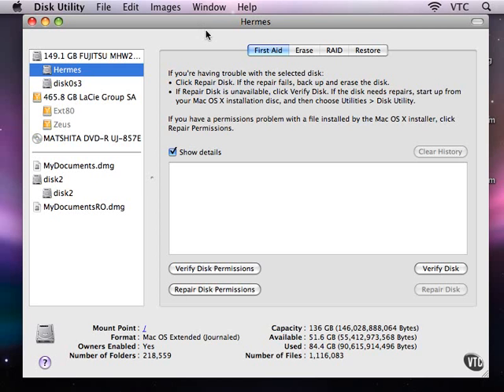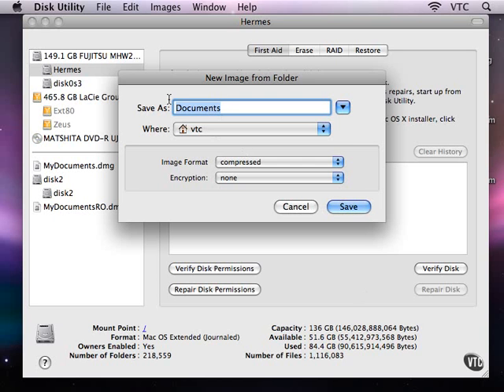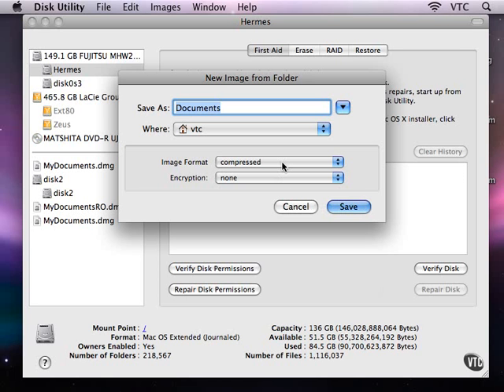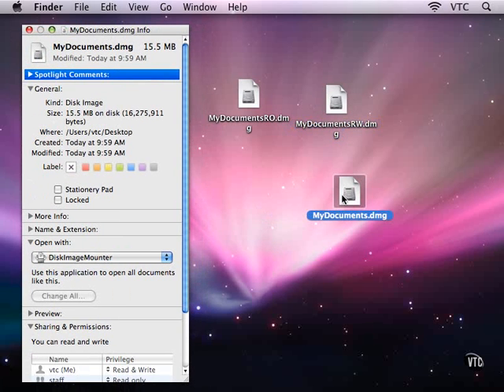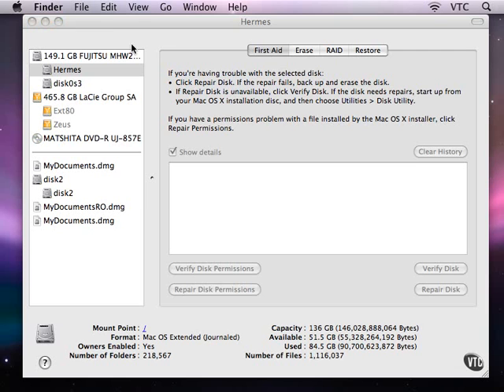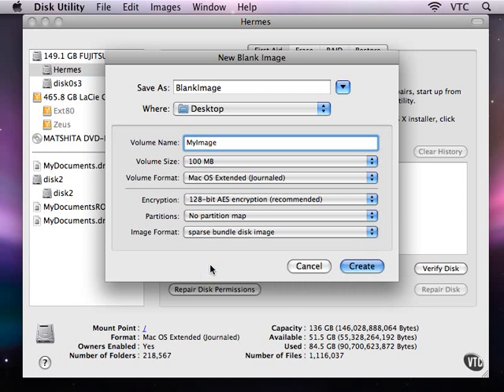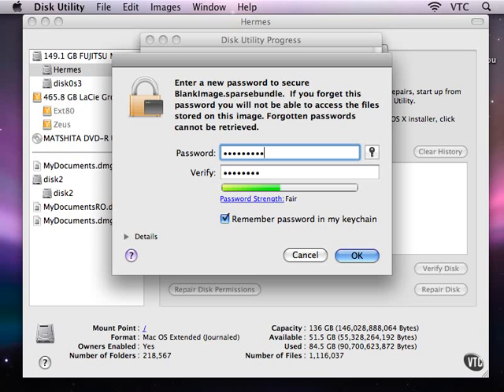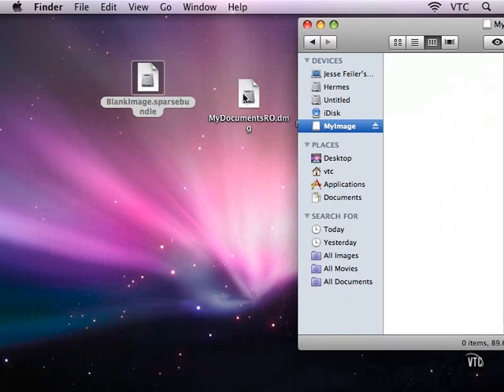9. Time Machine, Disks & Files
5. Working with Disk Images